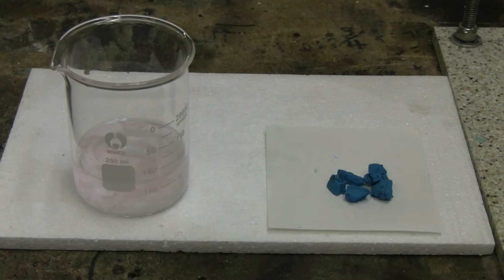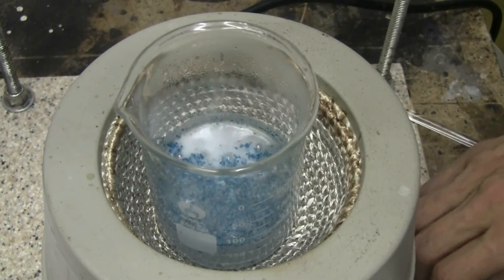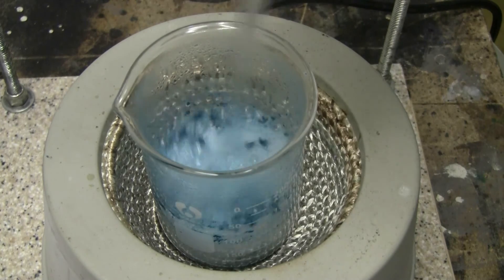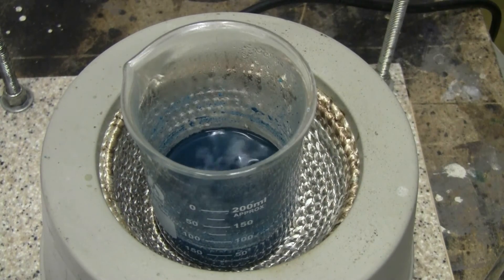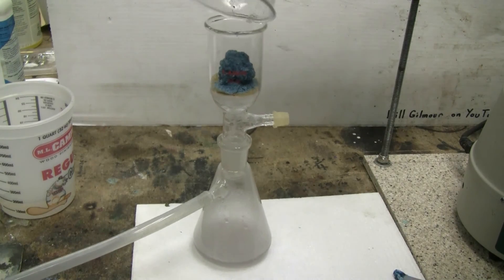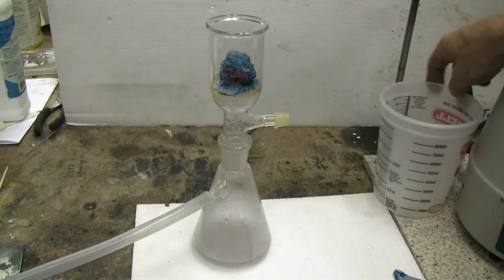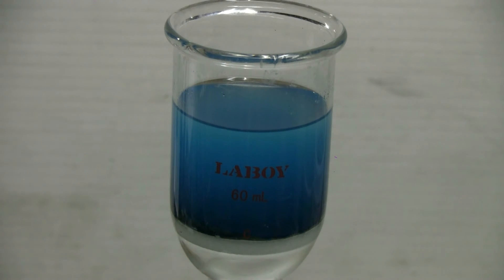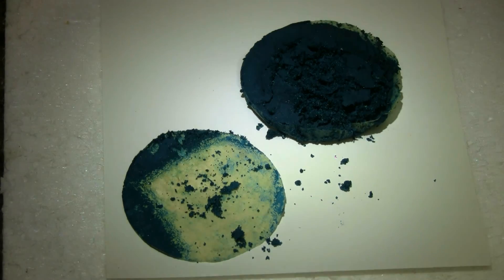Copper Chemistry - Copper Aspirinate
Here is another interesting copper compound. Copper carbonate is reacted with ASA from aspirins. The result is a dark blue precipitate of copper aspirinate. The precipitate is cleaned of unreacted ASA by washing with isopropyl alcohol.